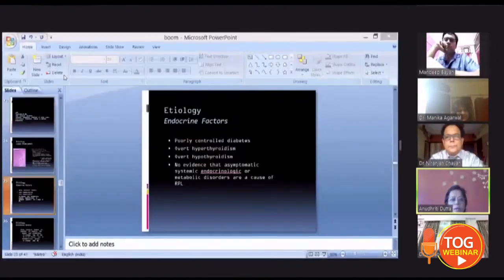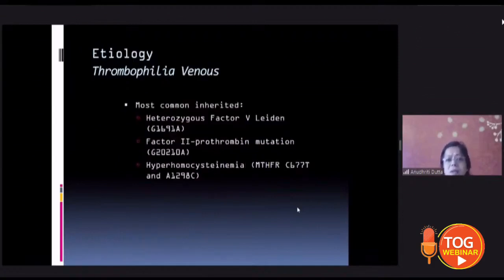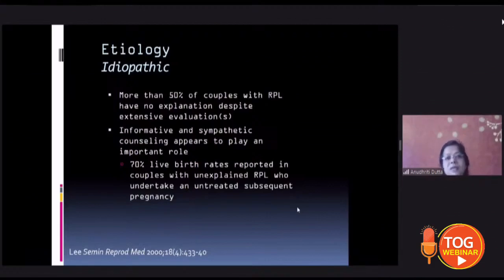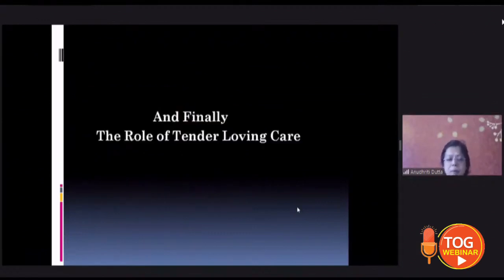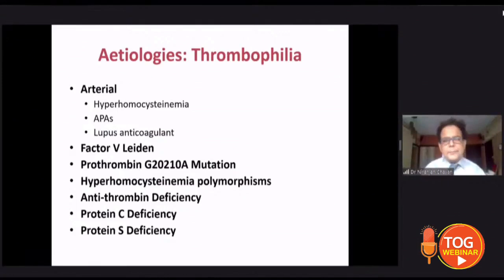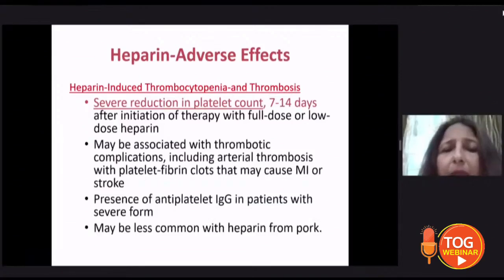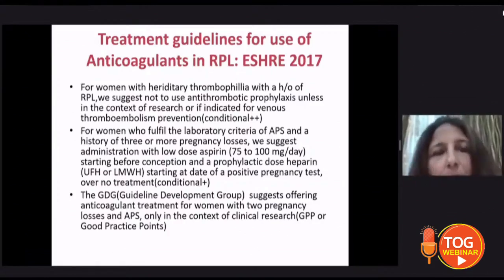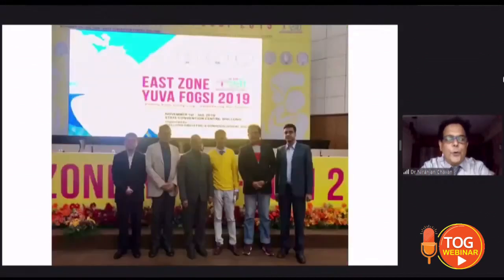Recurrent Pregnancy Loss (RPL) || GOGS || 18.06.2020 || TOG Webinar || Science Integra